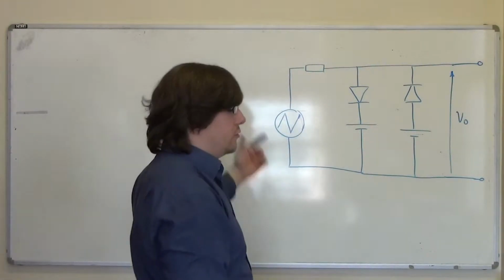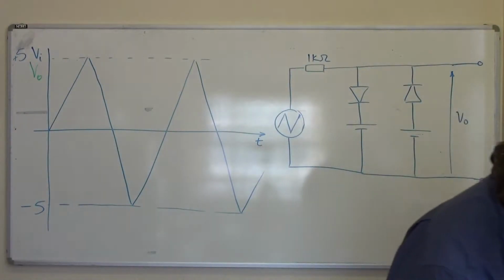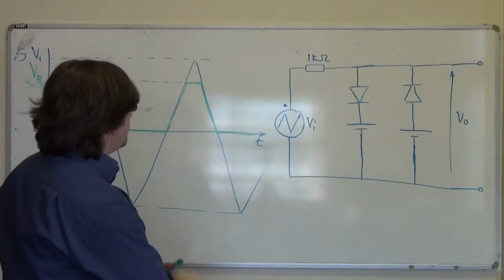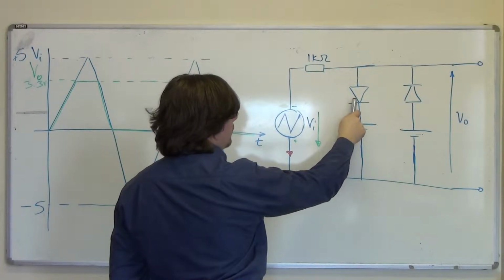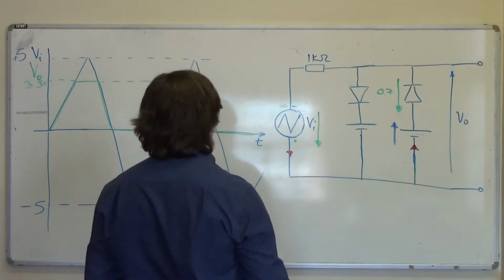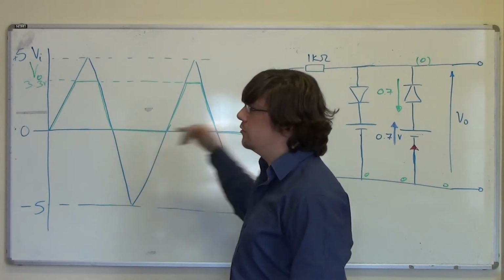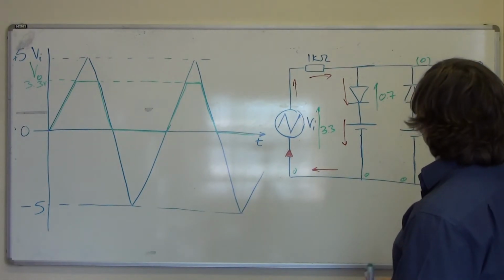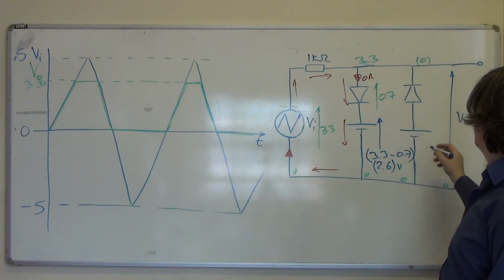EEE118 Diode Resistor Capacitor Problem Sheet Q3